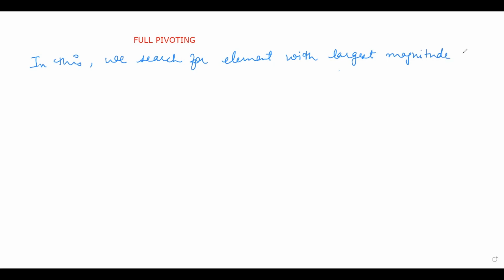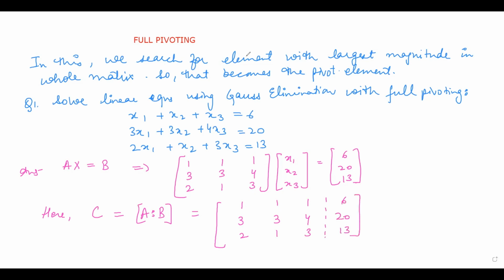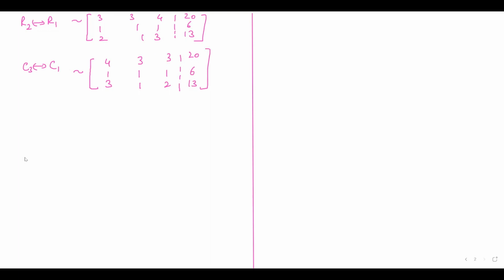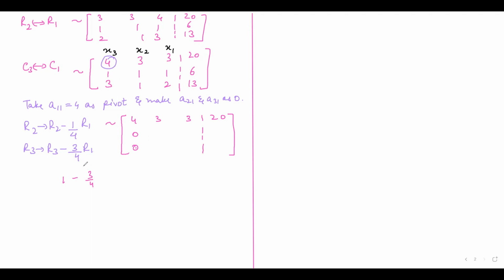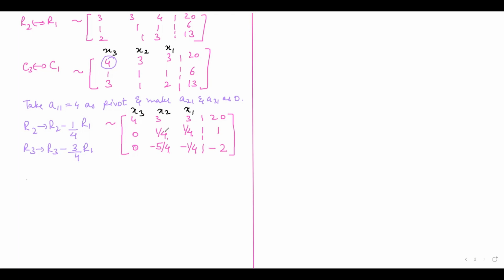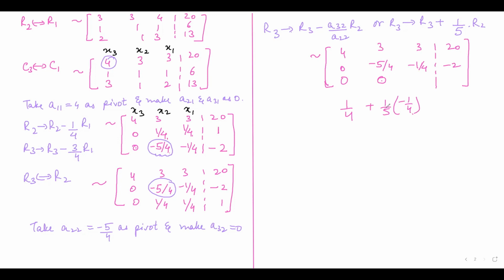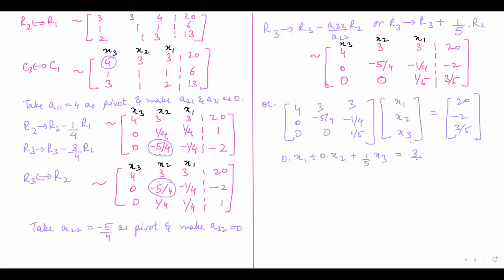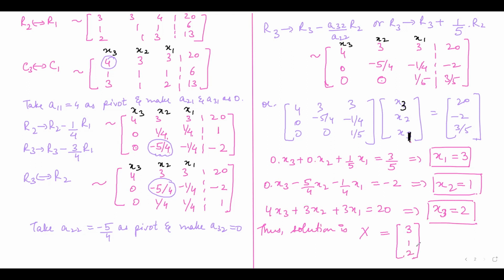Gauss Elimination Method (Full Pivoting) || Solutions of System of Equations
This video lecture based on Gauss Elimination (Full Pivoting) - Solutions to System of Equations will help Engineering and Basic Science students understand the following topics of Engineering Mathematics:
1. What is the Full Pivoting.
2. How to solve a system of equations using Full Pivoting Method.
3. Some Examples.